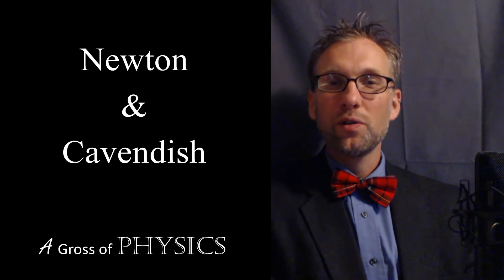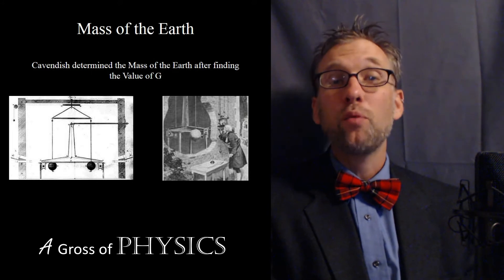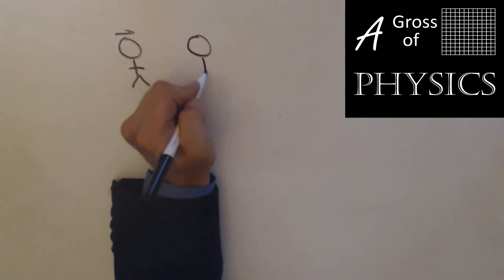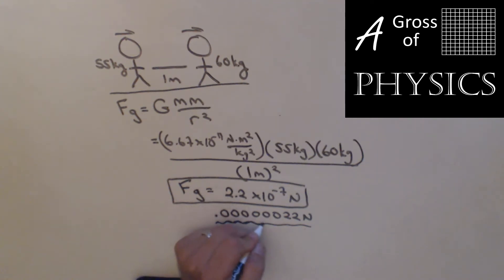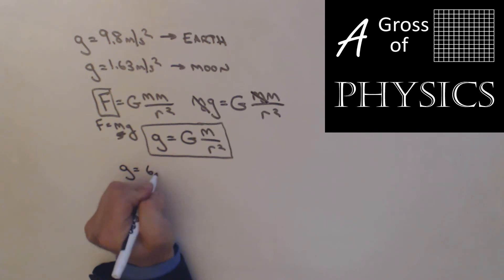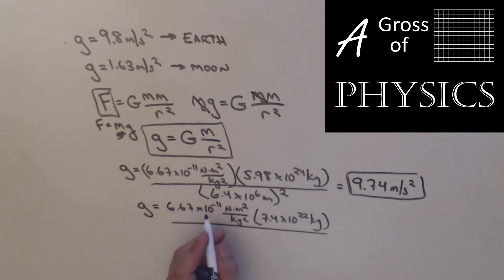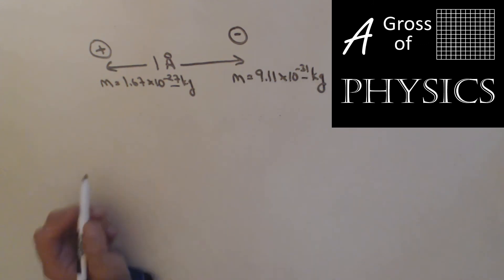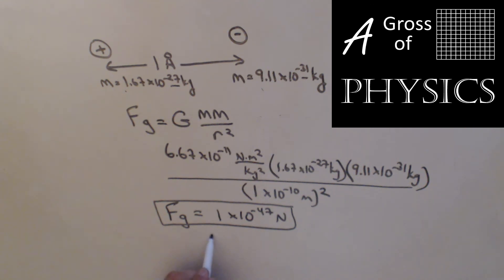Day 058 Cavendish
A Gross of Physics.  This lesson explains how Cavendish was able to discover the Universal Gravitational Constant.